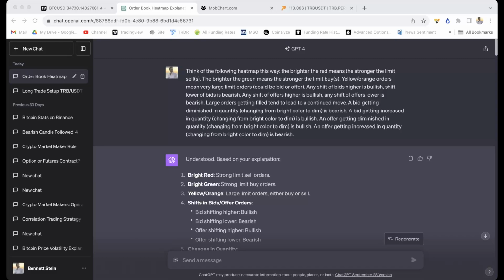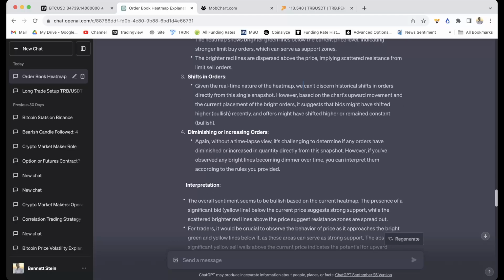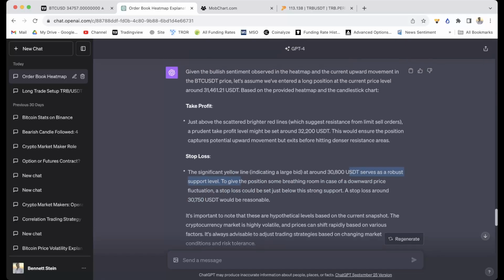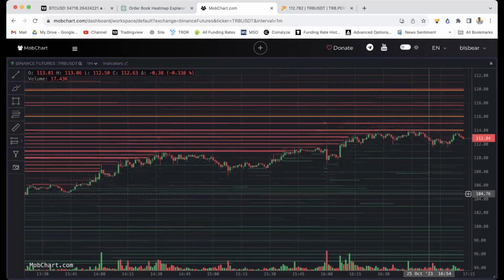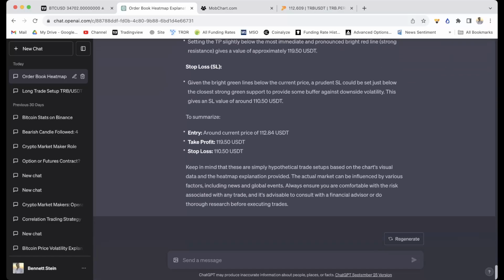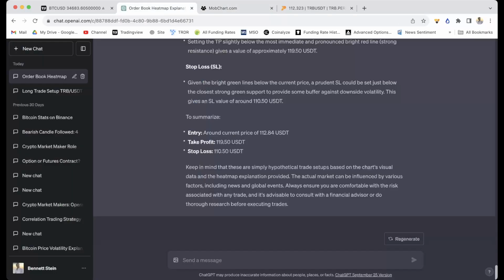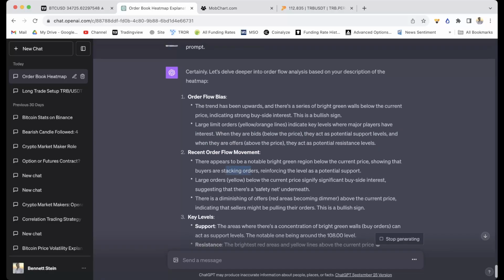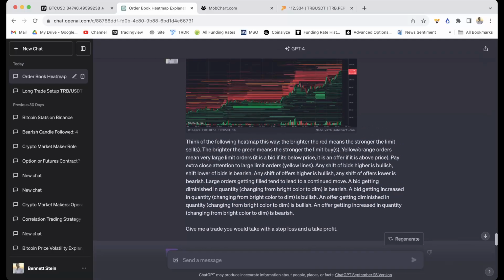Using GPT-4 on Order Flow!